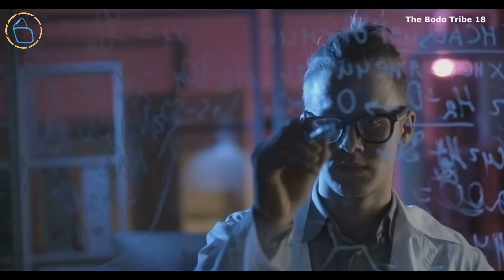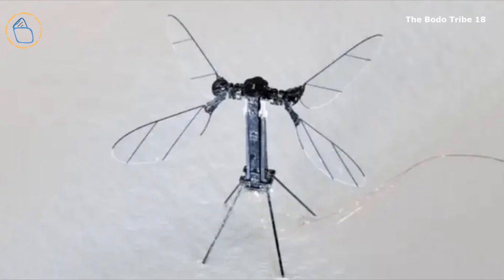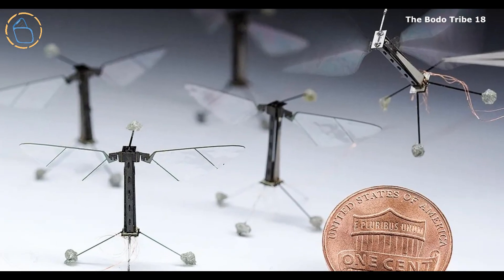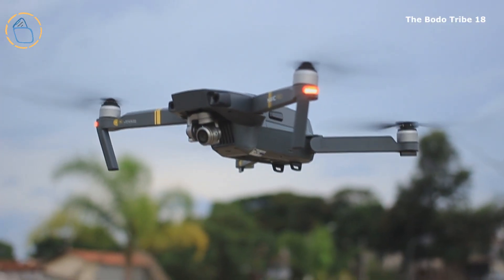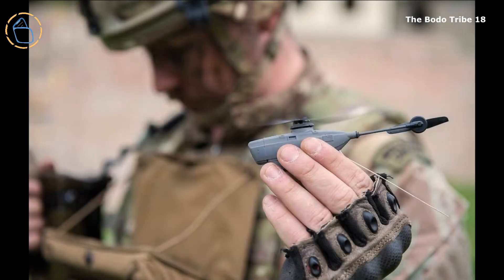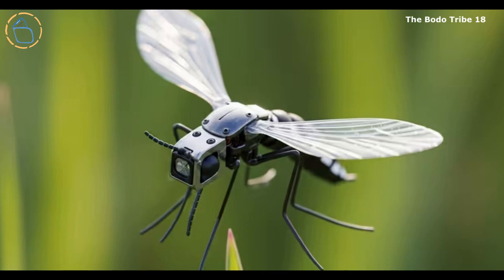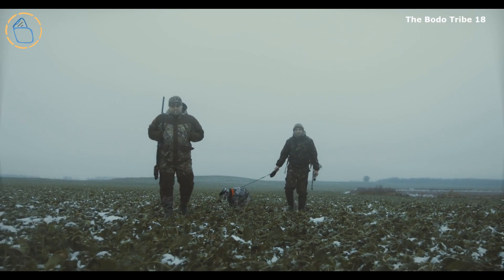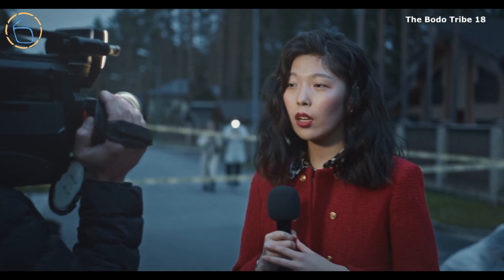How? Chinese mosquito drone is reshaping modern warfare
The National University of Defense Technology (NUDT) of China has developed a mosquito-like drone with flapping wings, a thin body, and hair-like legs, making it nearly undetectable by radar or sight. Another unique feature is its compact size, which makes it relatively easy to hide or conceal.

The drone is equipped with advanced sensors and power systems, and its bionic design ensures quiet flight. Unlike larger micro-drones, such as Norway’s Black Hornet (which is controlled via a portable device), this drone mimics a real insect more closely.

"Here in my hand is a mosquito-like robot. Miniature bionic robots like this one are especially suited for information gathering, reconnaissance, and special missions on the battlefield," said Liang Hexiang, a student at NUDT, in an interview with CCTV.

The drone also has three hair-thin 'legs' that could be used for perching or landing. While its specific capabilities remain undisclosed, it is likely to have a significant impact on global defense strategies. Beyond military applications, it could also be used for search and rescue operations or surveillance missions.
The Bodo Tribe 18

Want to learn more from Bodo Media